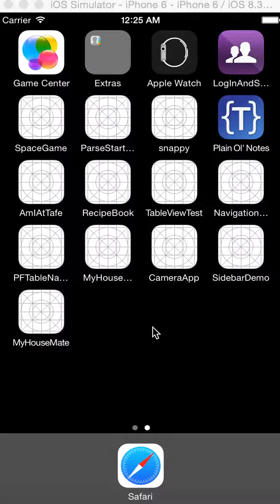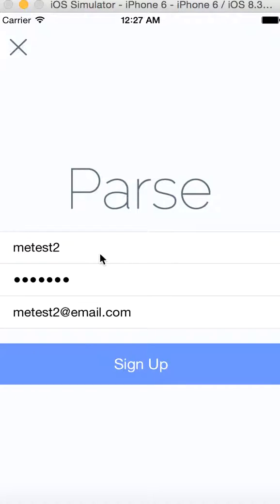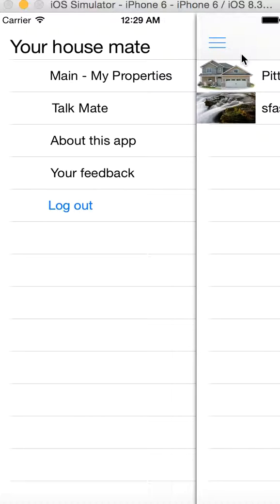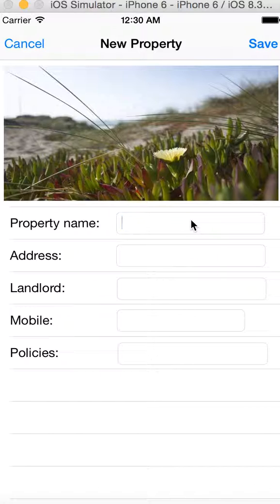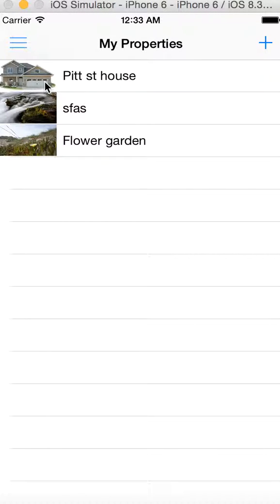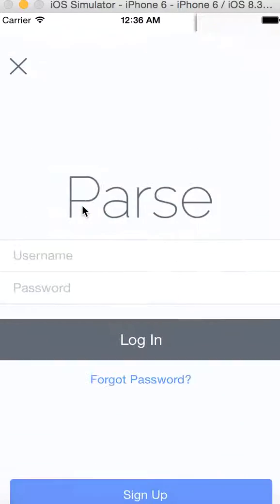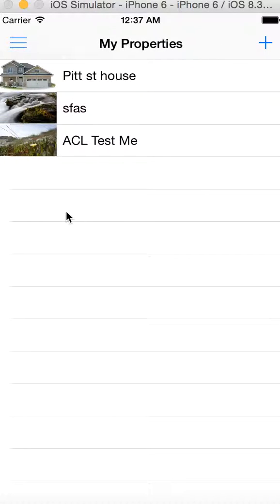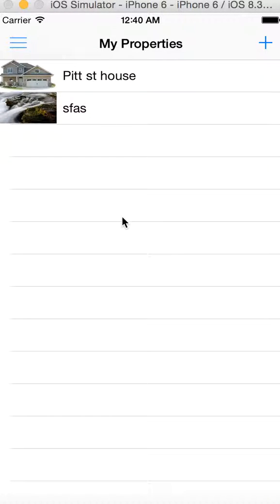My House Mate iOS App version 1.0 Demo